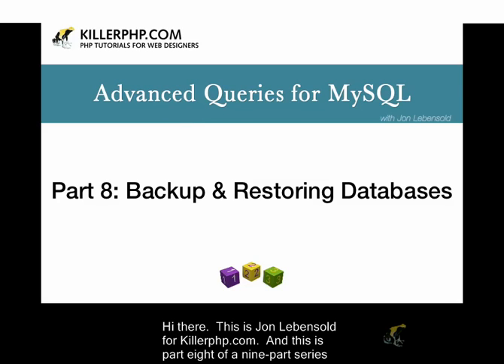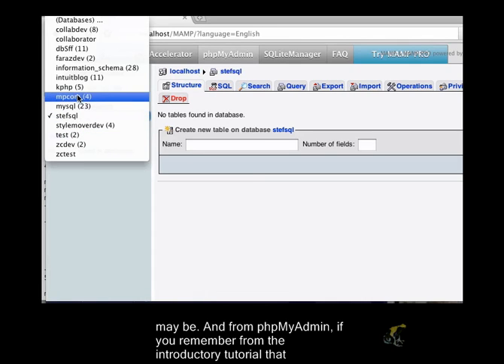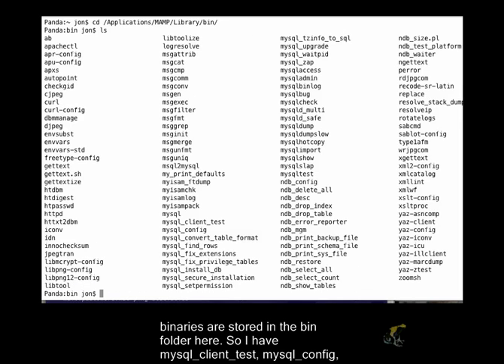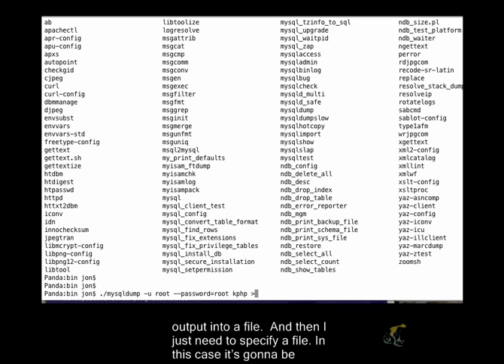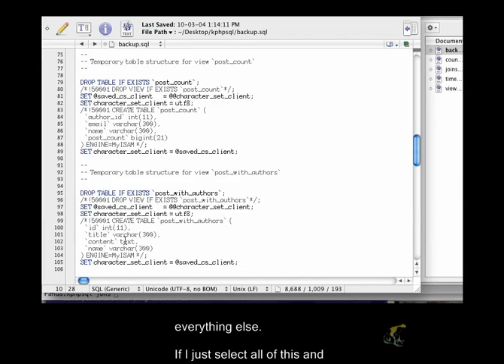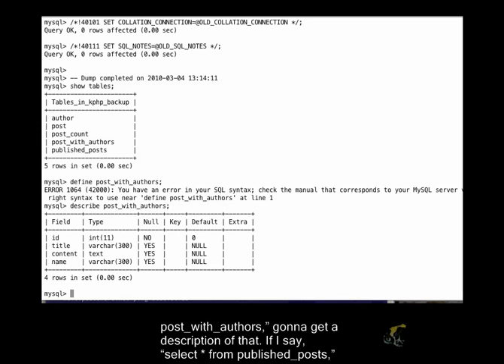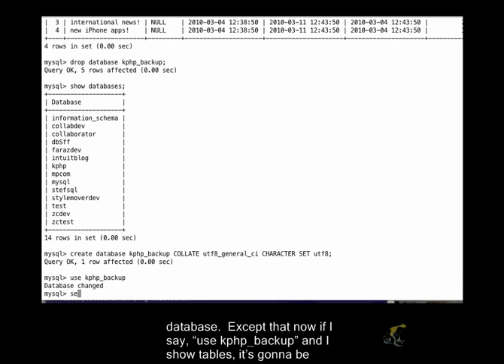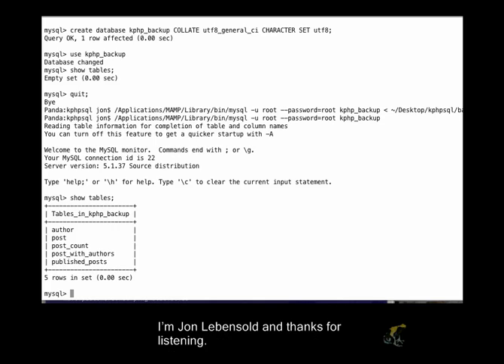MySQL Advanced Closed Captioned - Backup and Restoring Databases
- In this important closed captioned video tutorial from our Advanced MySQL Course, we show you how to do backups and restore your data with the help of the MySQL Dump function!